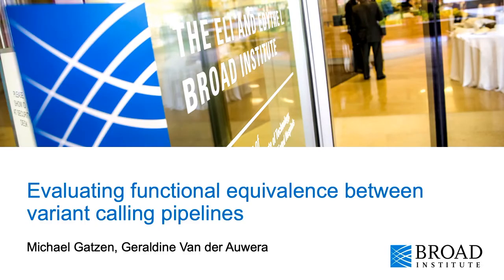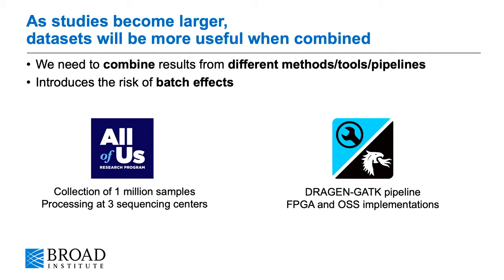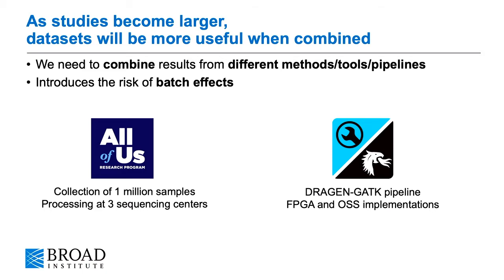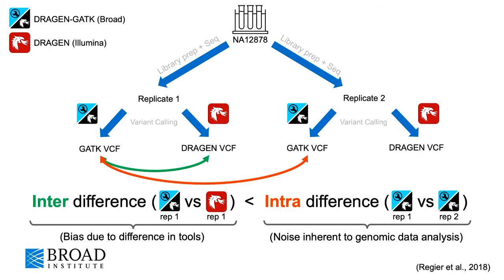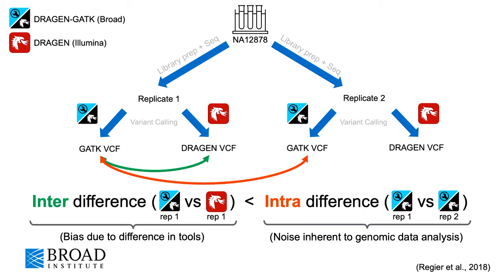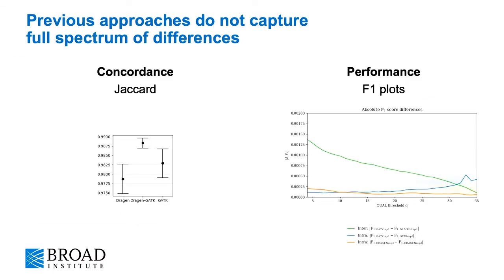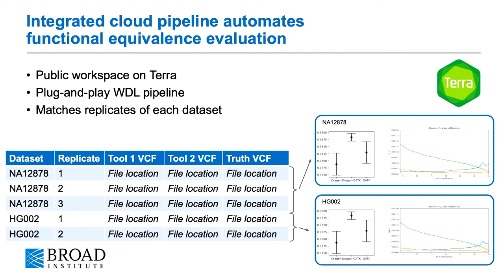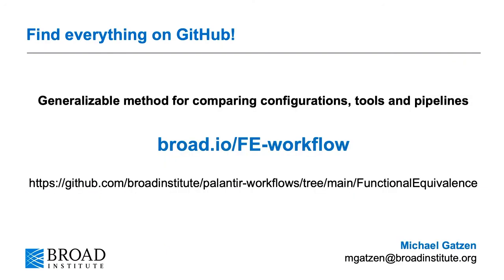BOSC2021 S4f Michael Gatzen Evaluating functional equivalence between variant calling pipelines